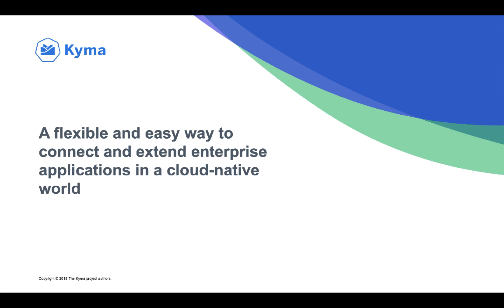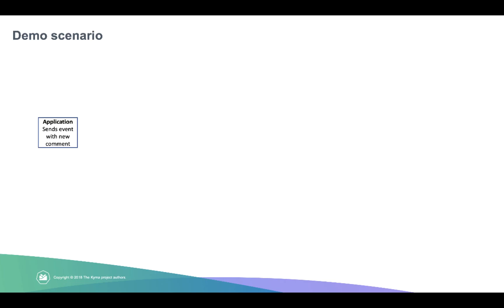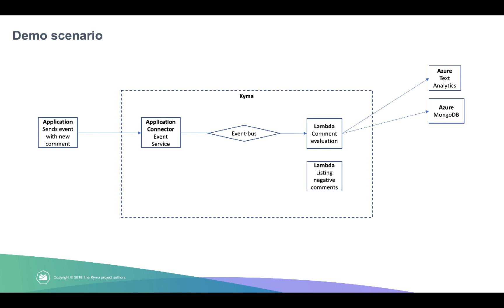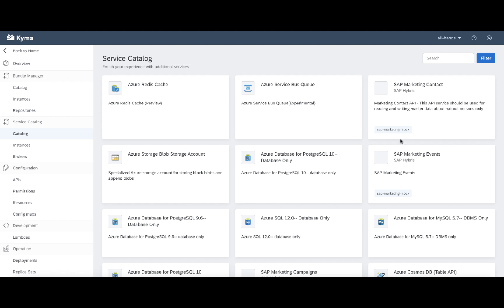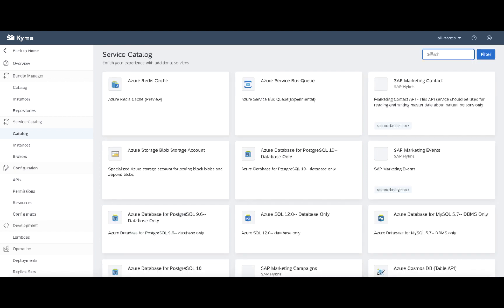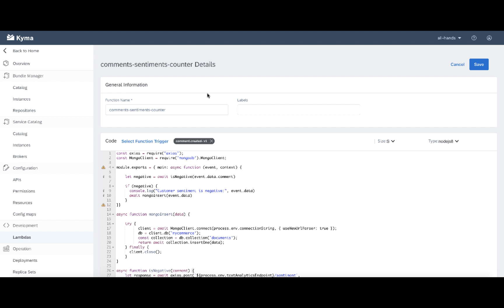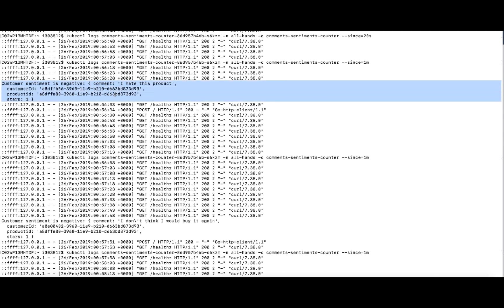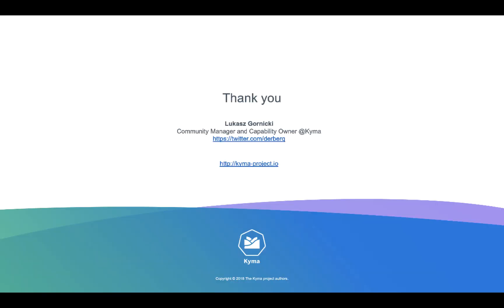Kyma Overview of Key Features - Demo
Video with explanation of:
- Why you should use Kyma?
- Demo of key features basing on specific scenario
- Demo of how Azure services are consumed in Service Catalog through the Azure Broker
- Demo of how thanks to Grafana through Prometheus and Istio you get easy access to statistics of your Serverless usage
- Demo of how you can easily consume services in Lambda code thanks to our easy service binding functionality

You can do all of it already with Kyma.